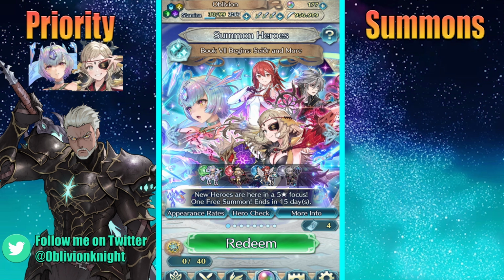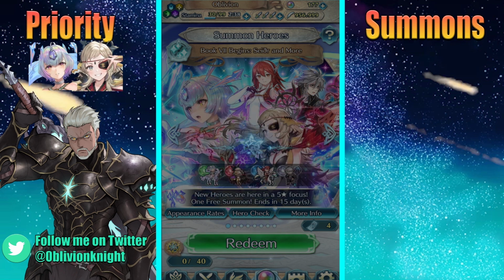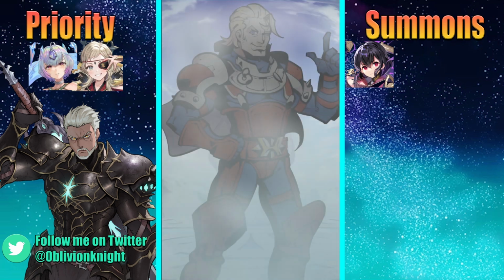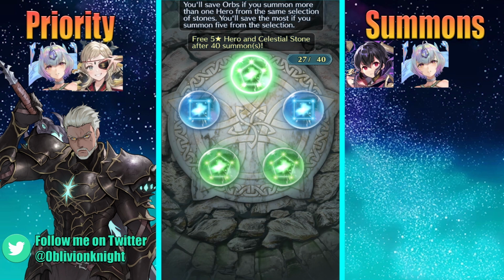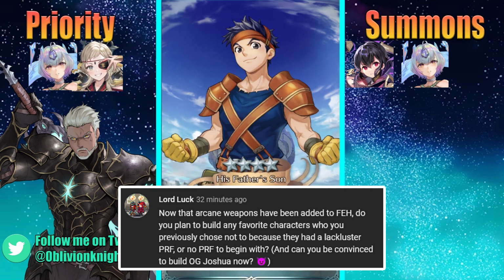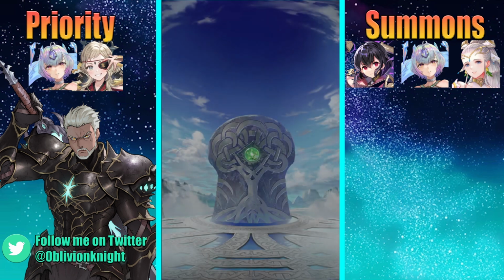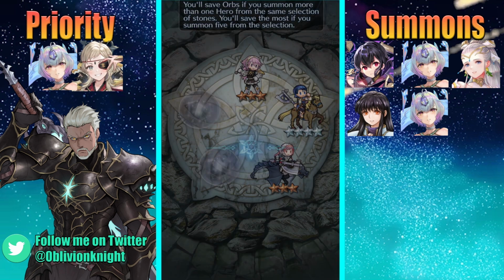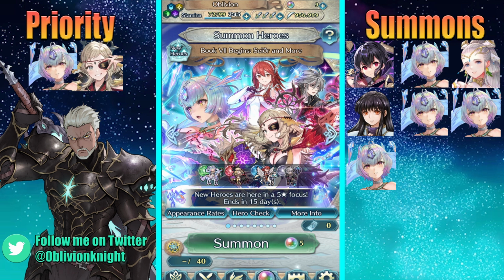Seiðr has arrived! Rearmed Ophelia, Caeldori: Book VII Begins Summoning Session [Fire Emblem Heroes]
00:00 Intro
00:30 Seiðr Analysis
04:00 Arcane Eclipse + Special Spiral 4
05:40 Gullveig Discussion
08:03 What Arcane Weapons I'd like to see
10:55 Plans for my Arcane Weapons
12:03 My dream 3 Houses banner
14:16 Video Game/Manga collab banners
15:44 My favorite One Piece characters
19:07 The final banner in Fire Emblem Heroes
20:38 What Fire Emblem class would I be